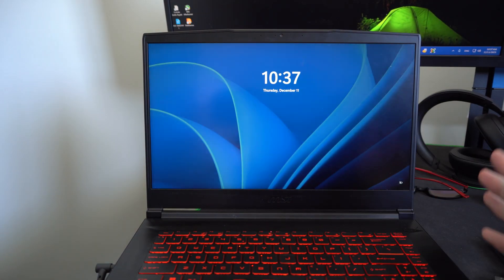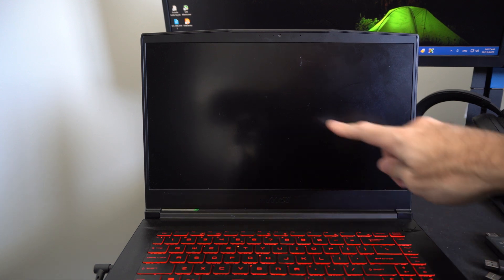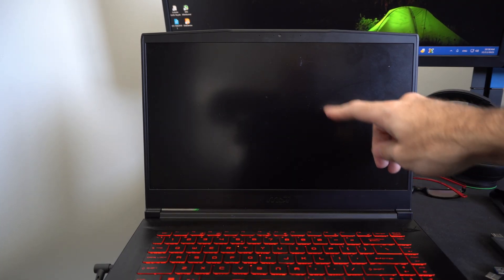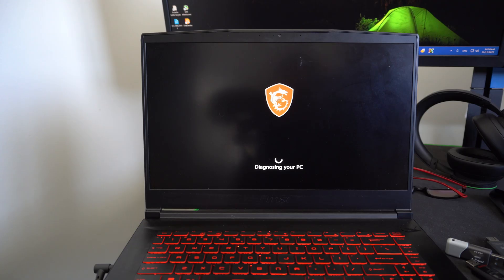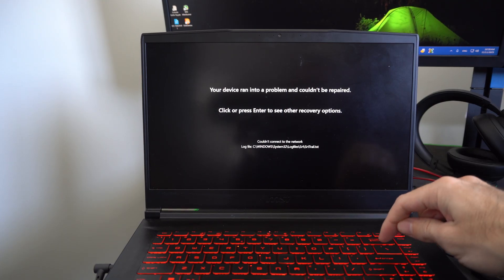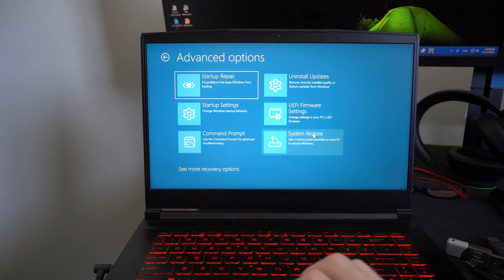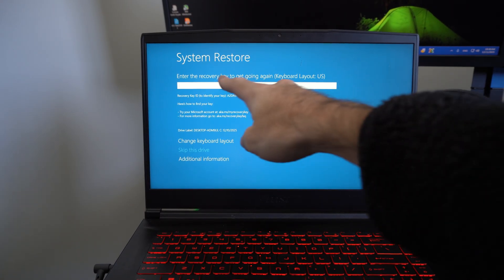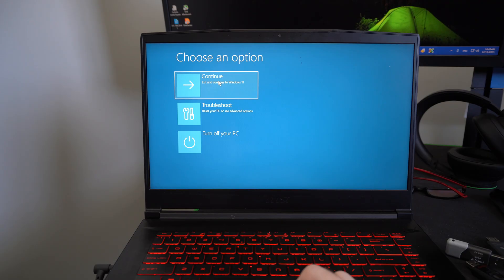How to Fix if Windows 10/11 PC won't Load Startup & Force Repair (Best Method)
This is a common and frustrating issue, but there is a standard, best practice method to force the system into the repair environment and attempt a fix.

The "best method" when your PC won't load Windows is to force the system to boot into the Windows Recovery Environment (WinRE), which gives you access to all the built-in troubleshooting tools, including Startup Repair and the Command Prompt for manual fixes.

Here is the step-by-step process, starting with the safest option and moving to the most powerful command-line solution:

The Best Method: Force Entry into the Windows Recovery Environment (WinRE)

If Windows won't load and you cannot get to the login screen, you can force the PC to enter the recovery environment by interrupting the boot process three times.

Step 1: Force WinRE to Appear
Start your PC.

The moment you see the Windows logo (or spinning dots), press and hold the Power button to force a shutdown. The goal is to interrupt the boot process.

Repeat this process two more times.

On the third attempt, allow your PC to start normally. It should detect the failed boots and automatically enter the Windows Recovery Environment (WinRE).

Step 2: Navigate to Advanced Options
Once the blue "Choose an option" screen appears:

Select Troubleshoot.
Select Advanced options.